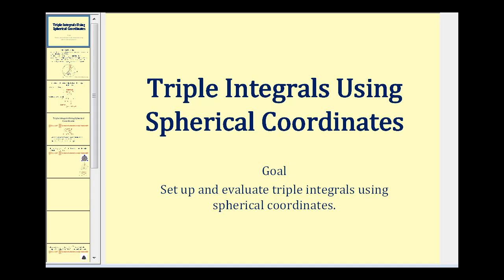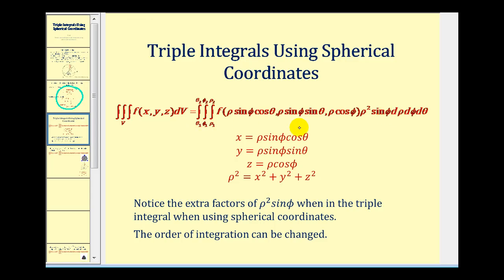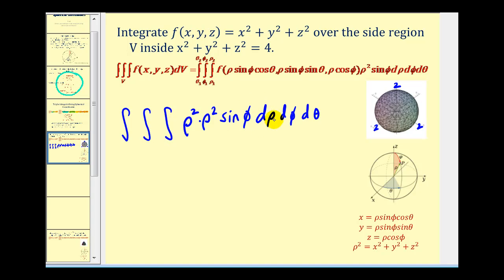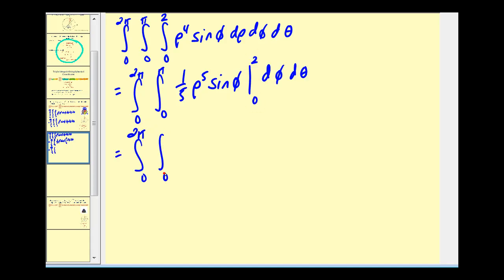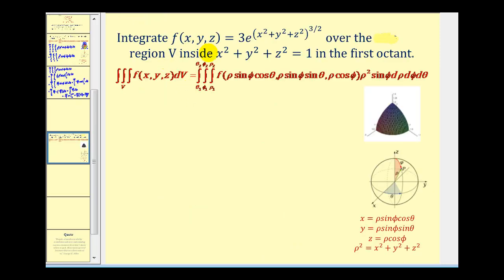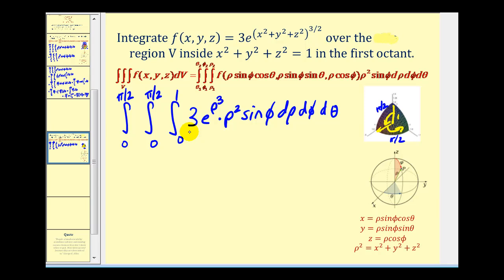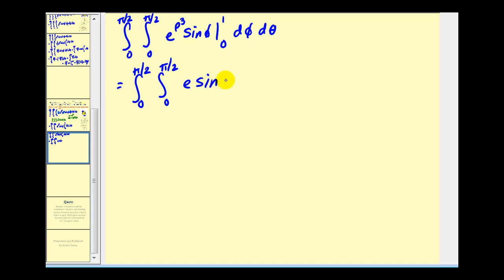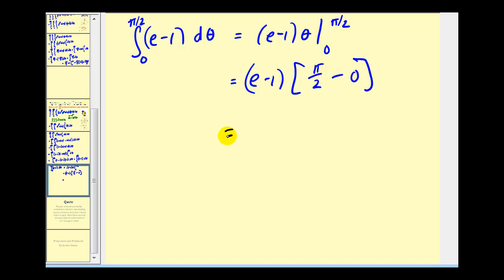Introduction to Triple Integrals Using Spherical Coordinates